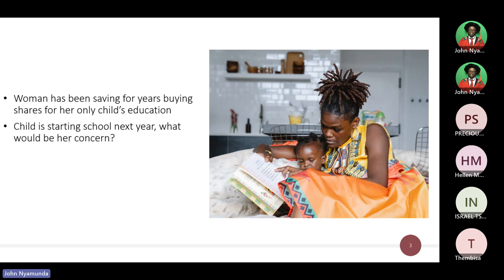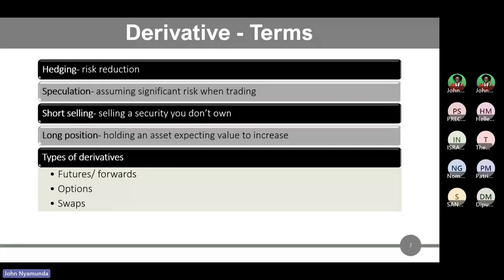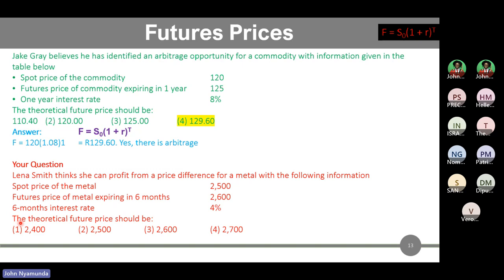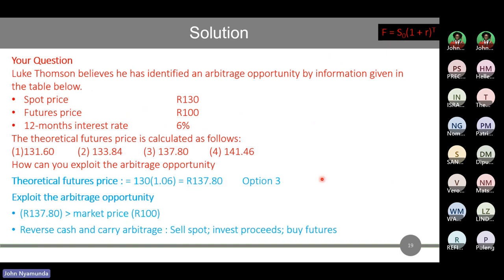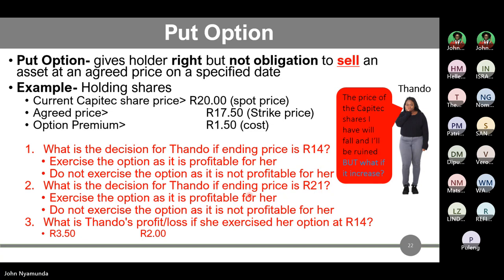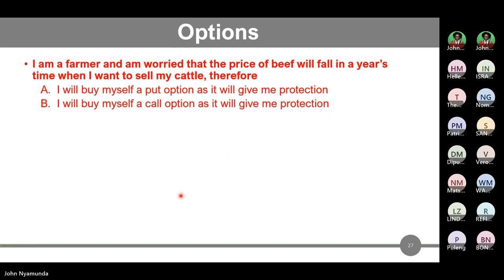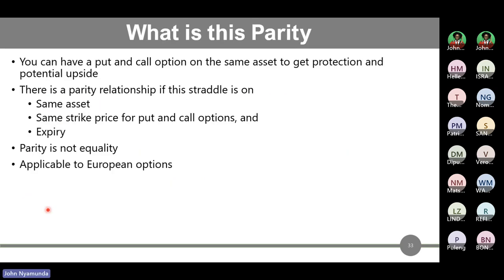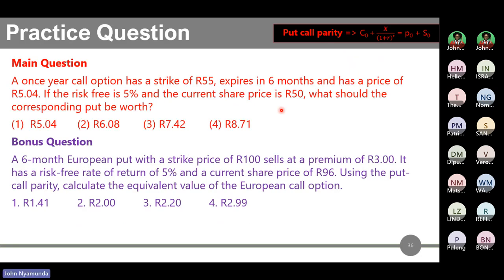Investment INV2601- Derivatives (05May2023)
In this 1.5 hour we cover the following:
-Basic explanation of derivatives
-Futures and Forwards
-Options
--Basic pricing
--Put call parity
-The structure of the exam